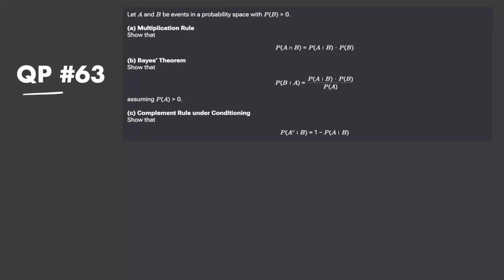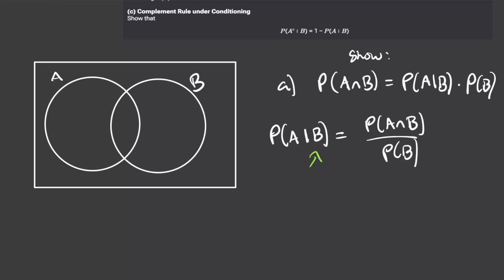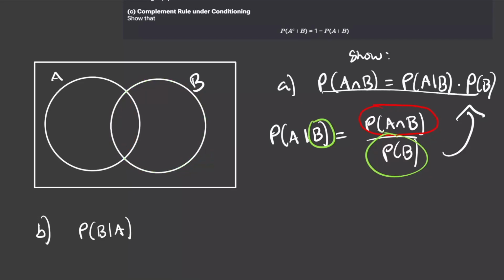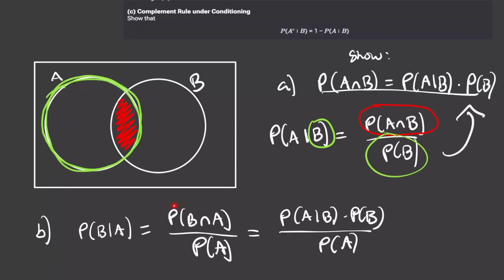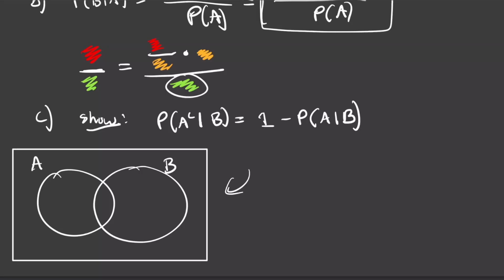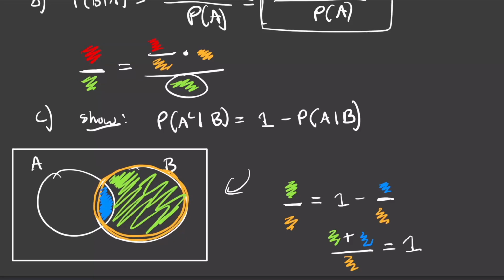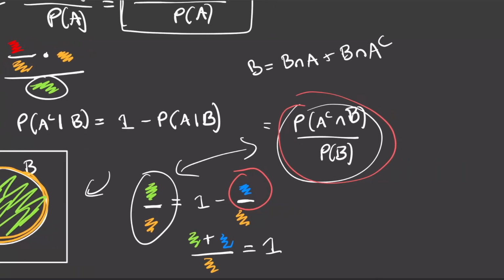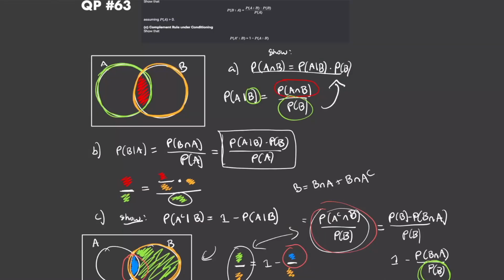Conditional Probability Properties | QP #63